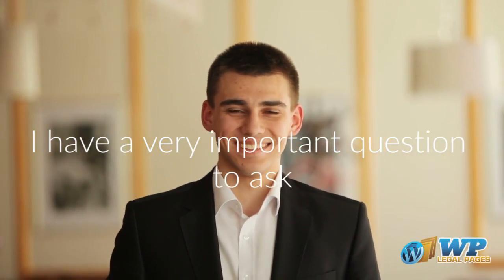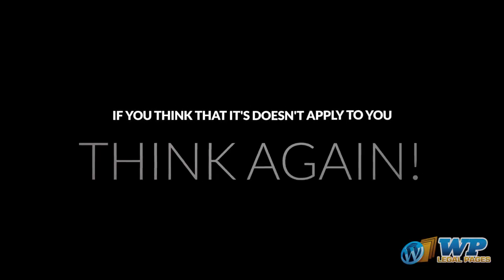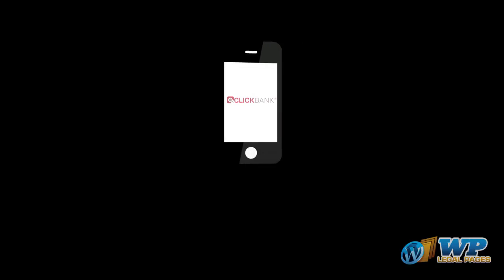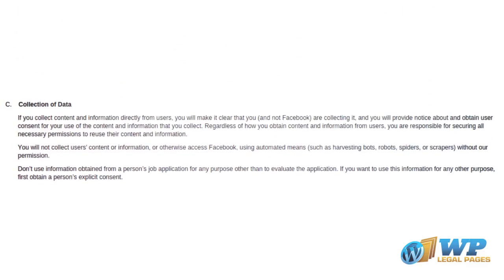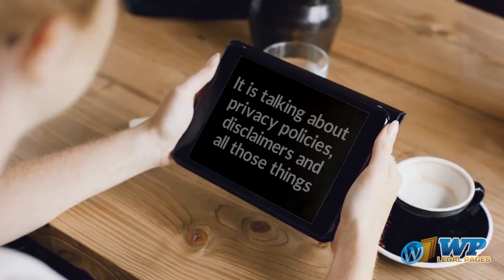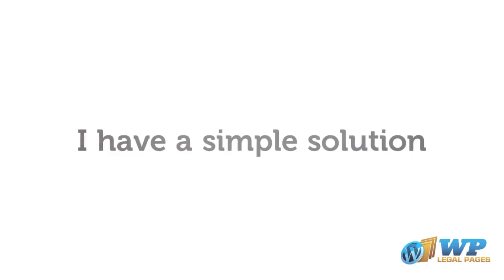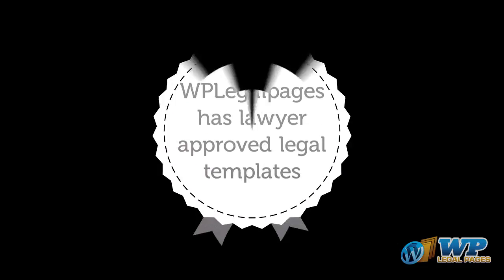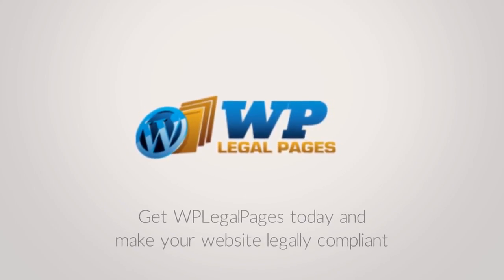WPLegalPages - Get Privacy Policy and Legal Page Generator Plugin for WordPress Websites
WPLegalPages is WordPress Legal pages Generator Plugin used by more than 20000+ WP Users.

All the legal templates are continuously updated as per the latest changes in Privacy laws.

It is also available as part of WPEka Club

List of templates that are included

External Links Policy Template
Linking Policy Template
Refund Policy Template
Privacy Policy Template
Facebook Privacy Policy Template
Antispam Template
Double Dart Cookie Template
FTC Statement Template
Testimonials Disclosure Template
DMCA Policy Template
California Privacy Rights Template
Digital Goods Refund Policy Template
COPPA - Children's Online Privacy Policy Template
Blog Comments Policy Template